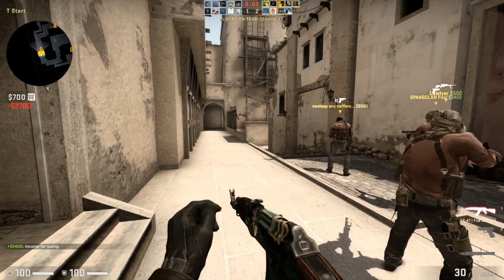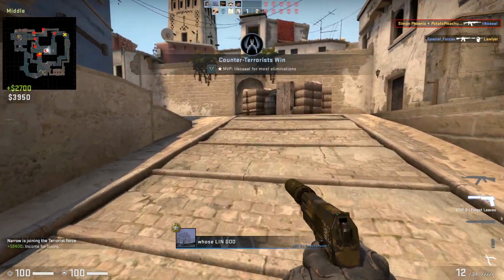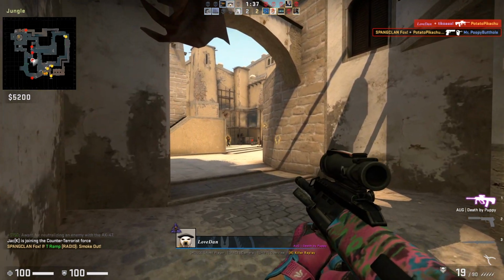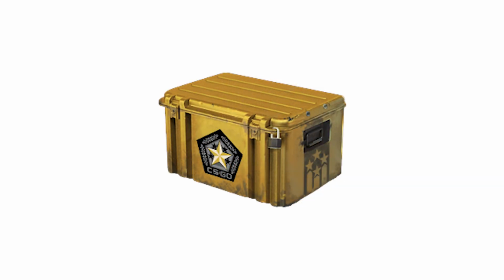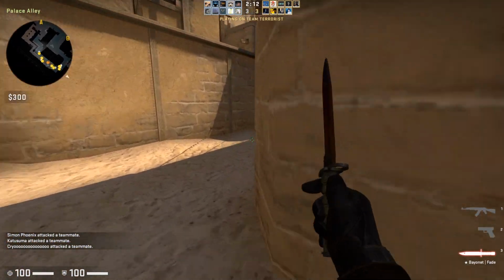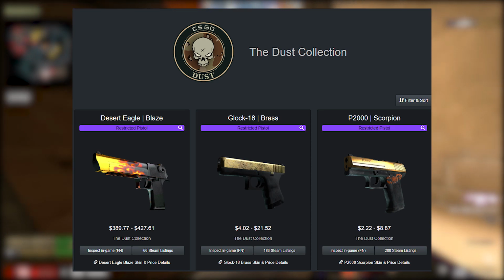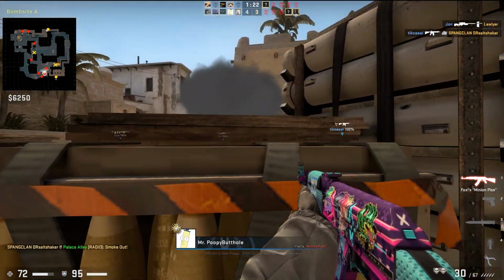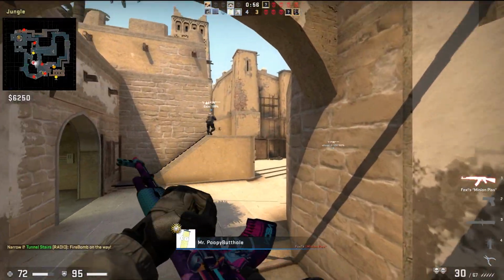[CS:GO] Monthly Investment Guide! - October 2020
This will probably be a relatively slow investing month, but hey, its better to buy in while the prices are low so get to it!